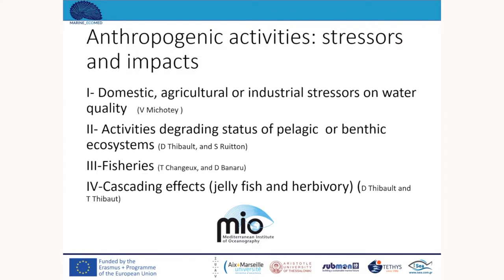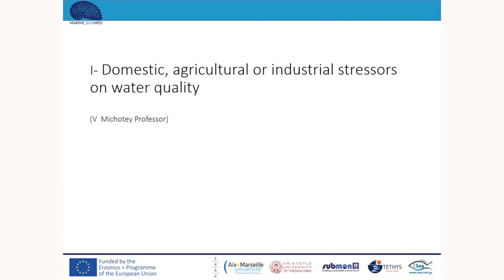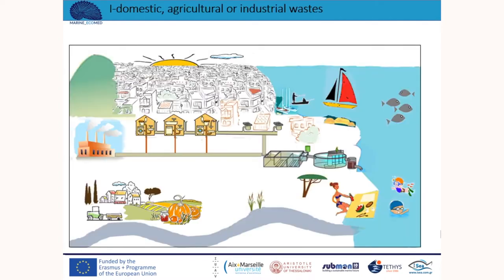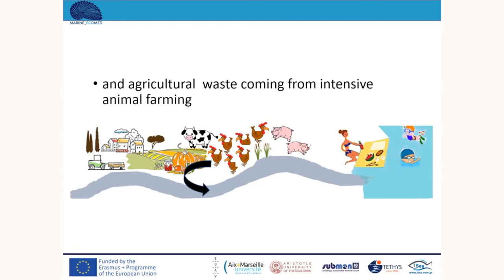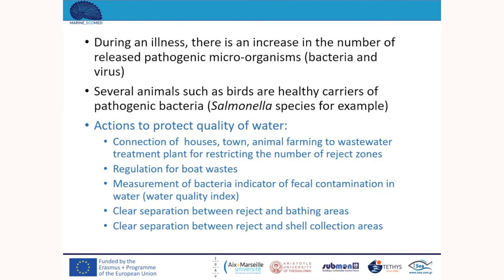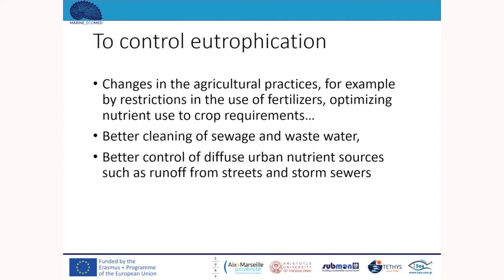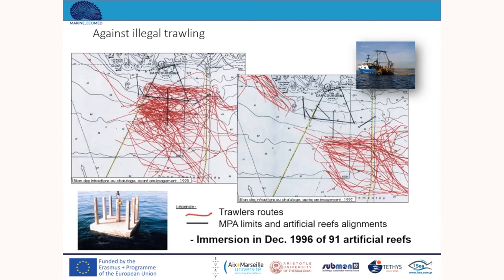3 - The land-sea continuum: drivers, activities, stressors, impacts